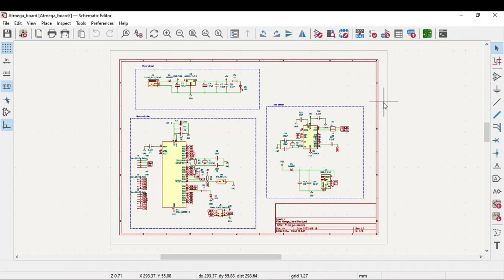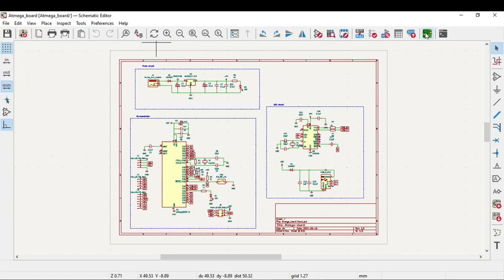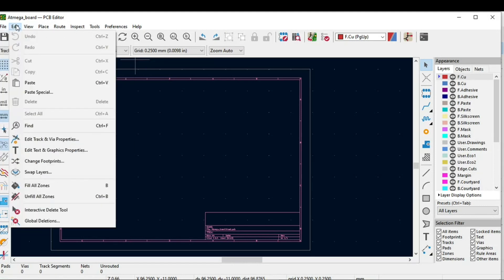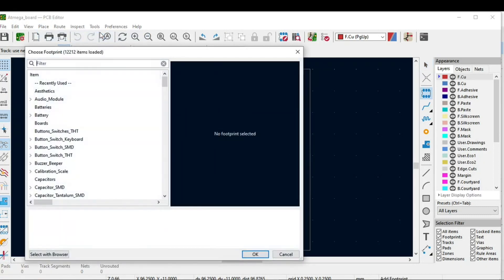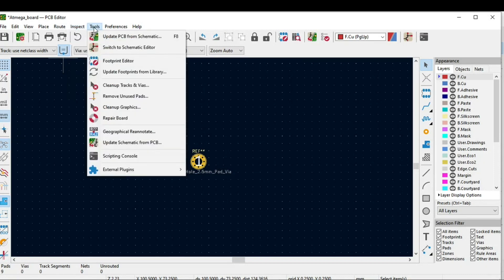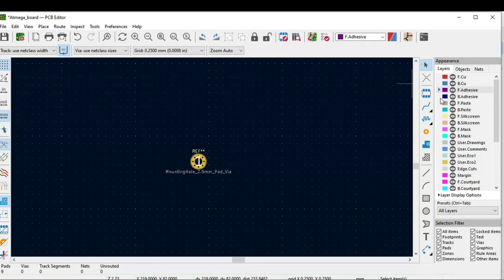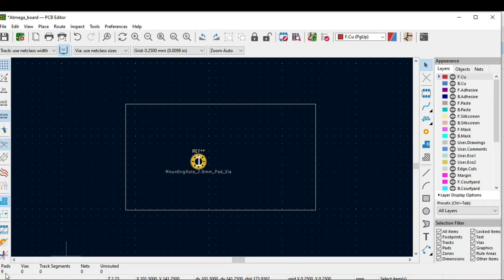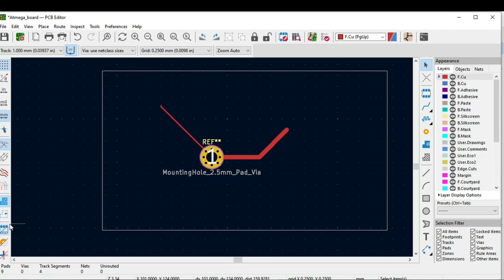Basics of PCB editor in KiCAD 6.0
A printed circuit board in KiCad is generally made up of footprints representing electronic components and their pads, tracks, vias, and filled zones that form the copper connections between pads in each net, and various graphic shapes defining the board edge, silkscreen markings, and any other desired information.